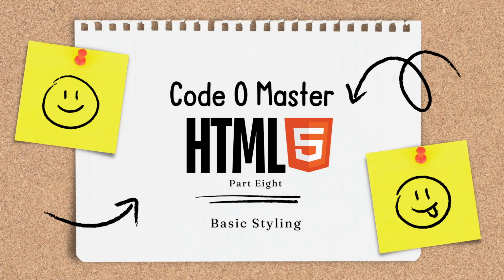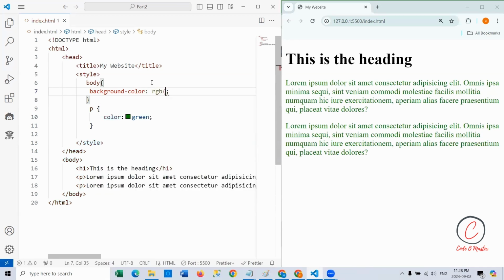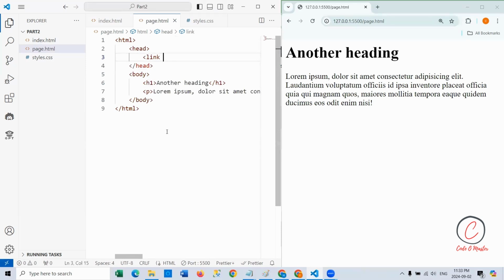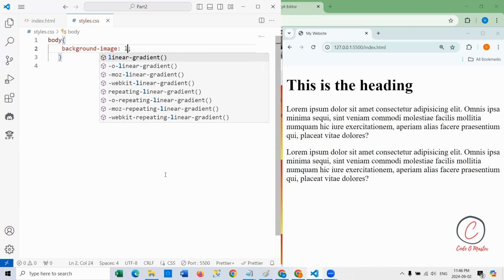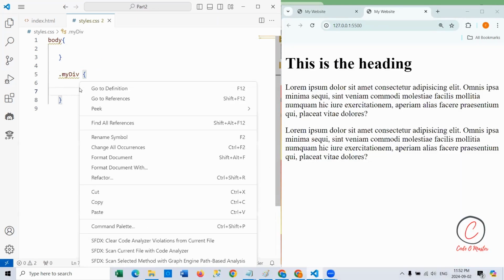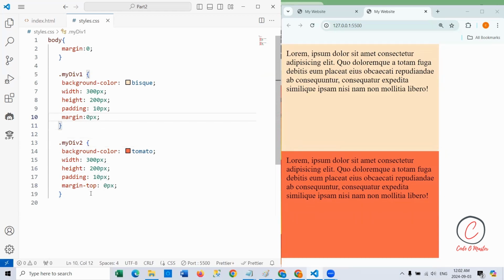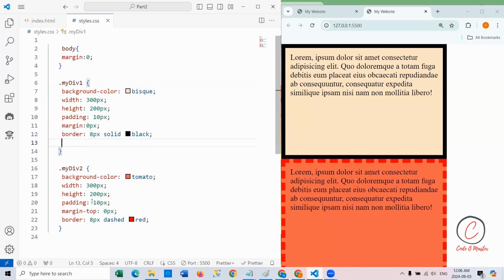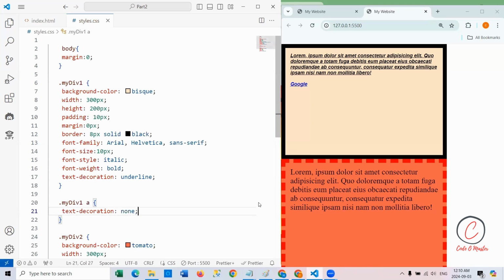CSS Basics: Essential Styling Techniques for Beginners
Welcome to our beginner-friendly tutorial on CSS basics! In this tutorial we will learn simple website using html and css with source code. If you're just starting out with web development or looking to enhance your styling skills, this video is perfect for you. We will learn basics of web design html5 & css In this tutorial. We'll cover the css coding basics, fundamental concepts and techniques of CSS (Cascading Style Sheets) that will help you style your web pages like a pro.

What You’ll Learn:

Introduction to CSS: We'll start with the basics of what CSS is and how it works alongside HTML to style and format web pages. Learn about the different ways to apply CSS to your HTML documents: inline, internal, and external stylesheets. This is a html css course for beginners and intermediate coders.

CSS Selectors and Properties: Understand how to target HTML elements using various selectors (such as element, class, ID, and pseudo-selectors) and apply properties to style them. We'll explain the syntax of CSS rules and how to combine selectors for more precise styling.

Colors and Backgrounds: Learn how to use CSS to add colors to text, backgrounds, and borders. We’ll explore different color values like names, hex codes, RGB, and HSL, along with gradient backgrounds for more advanced styling.

Text Styling: Discover how to style text with CSS properties such as font-size, font-family, color, text-decoration, line-height, and more. We’ll also cover web-safe fonts and how to import custom fonts from Google Fonts.